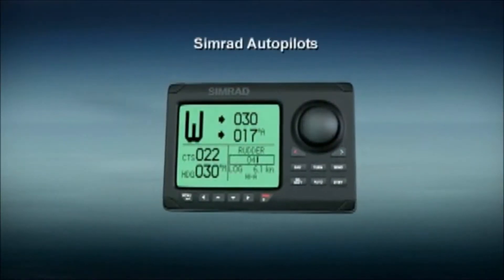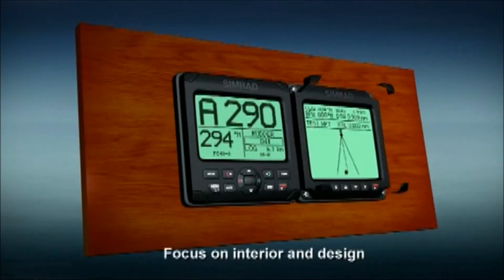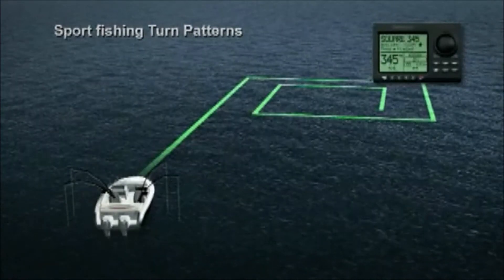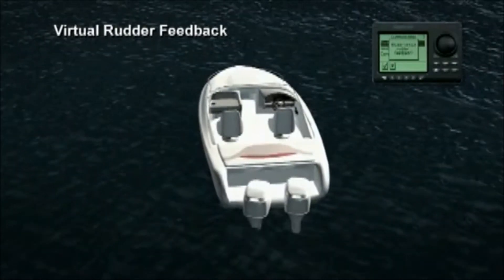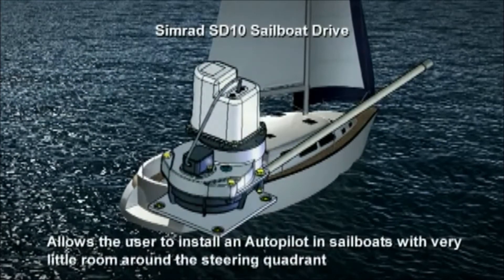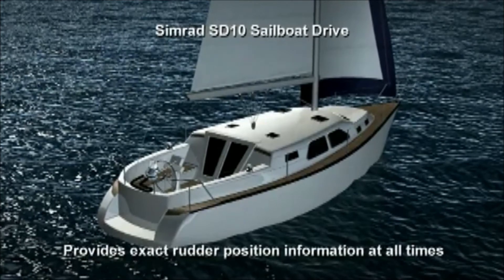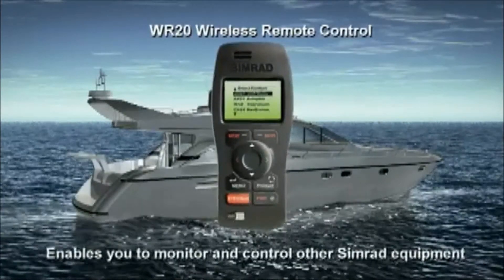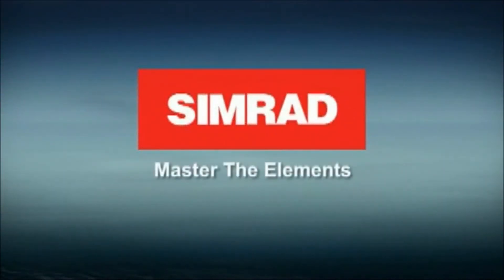Simrad ap24 autopilot Part 2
Based in Norway and a part of Kongsberg Maritime AS, Simrad manufactures advanced sonars, echo sounders and catch monitor instrumentation for the world's fishing fleet. We offer world wide sales and service to the fishery community.

Simrad is also a world leader in equipment for fishery research equipment. Single and multibeam echo sounders and sonars are used on research vessels all around the world. Scientists rely on Simrad's technology and accurate readings.